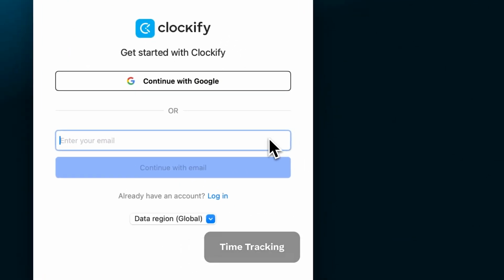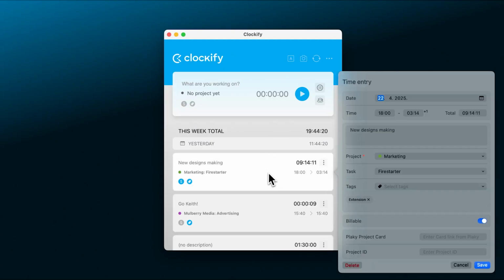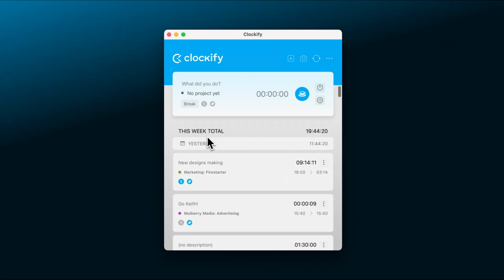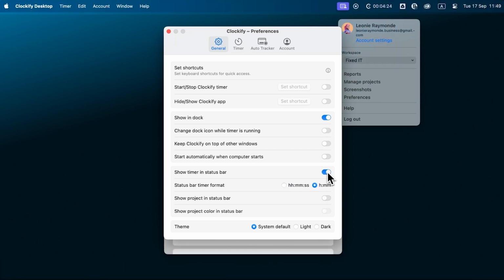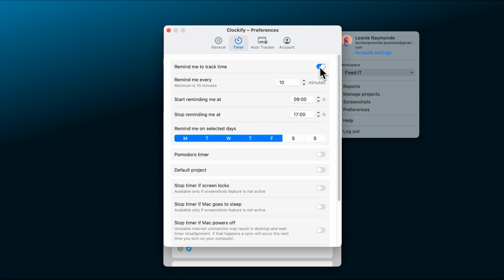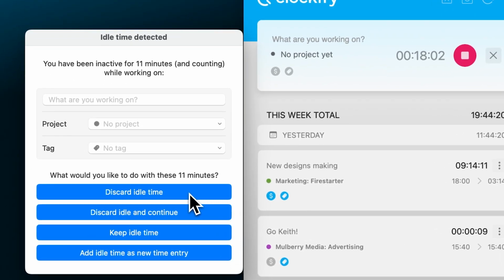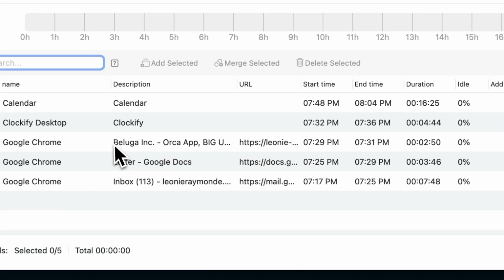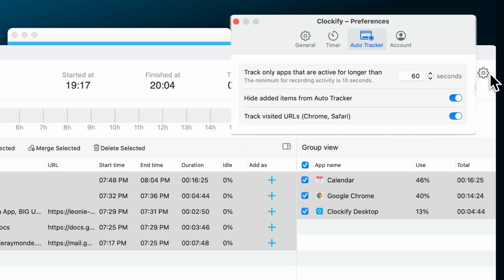Time Tracker for Mac | Clockify Tutorial (2025)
Learn how to track time on Clockify's desktop app for Mac.

00:00 | Intro
00:09 | Time Tracking
02:02 | Settings
05:02 | Auto Tracker
06:52 | Outro